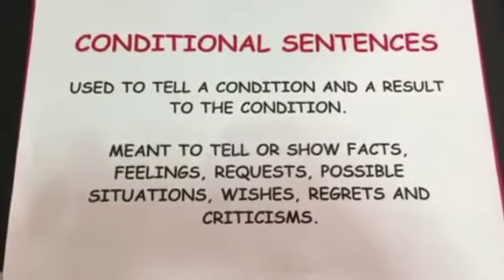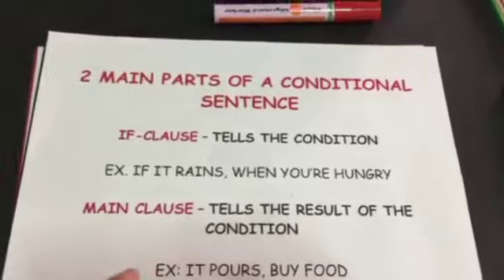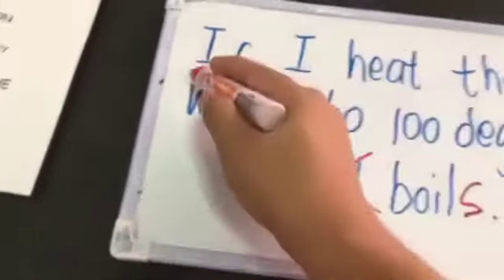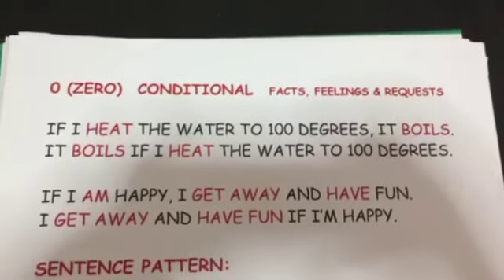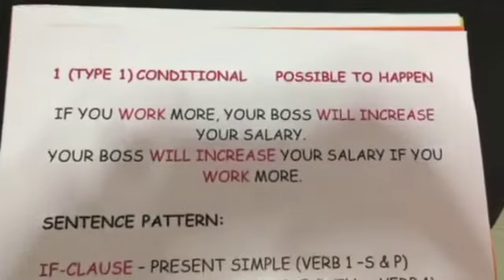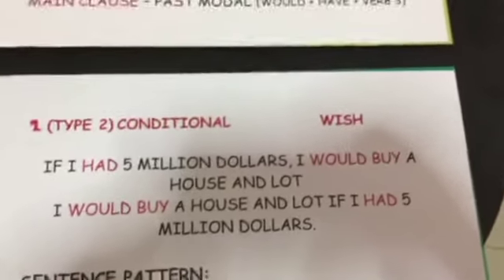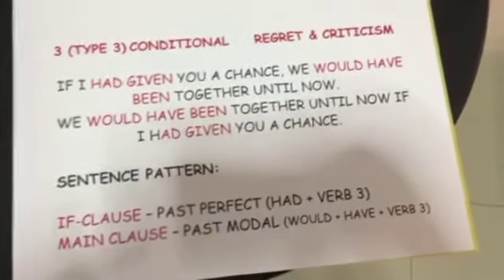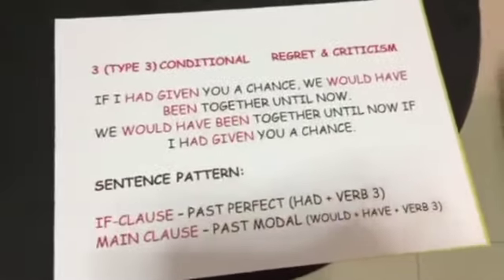ENGLISH CONDITIONALS | Types and Everything We Probably Don't Know About